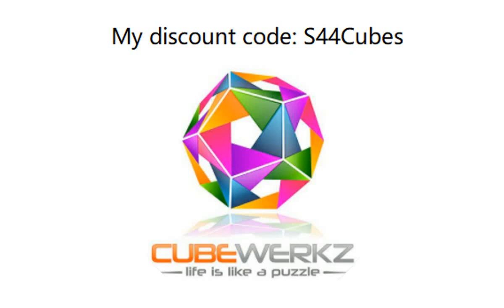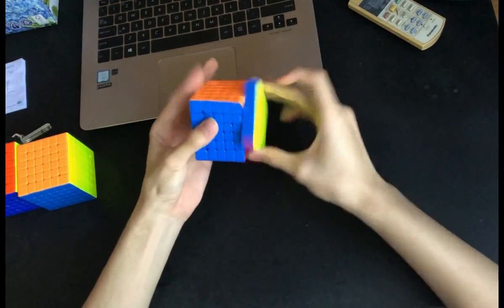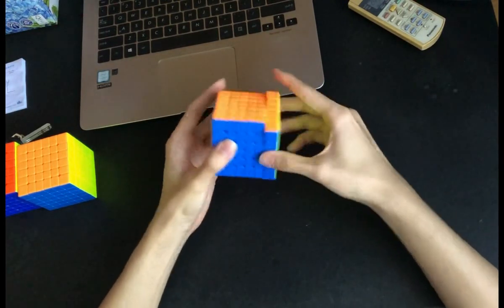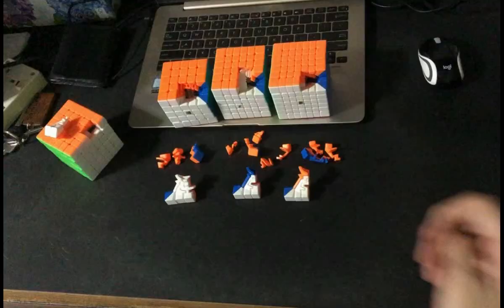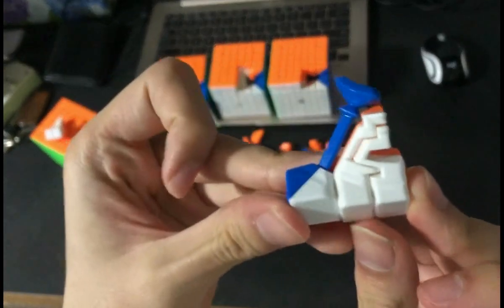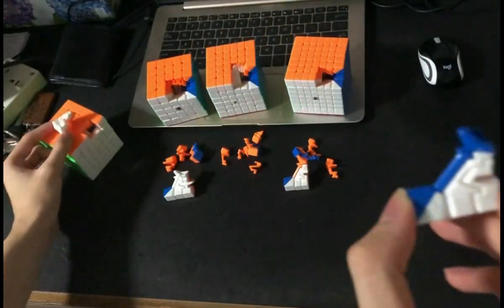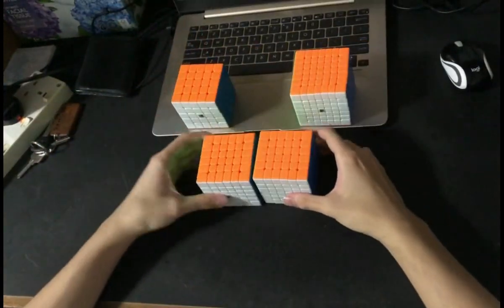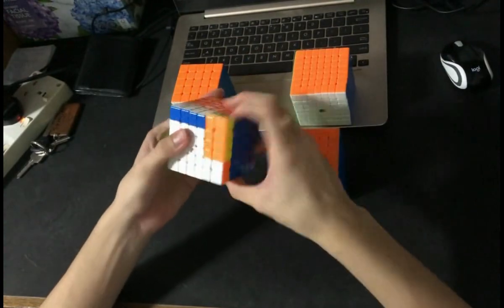Is the MGC6 functionally an 'Aoshi GTS2'?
Yes, if not for it being made by a different company therefore having a different name, and also having a slight drop in plastic quality. Despite that it's more or less the best 6x6 in every other aspect and is worthy to be 2020's sequel to 2018's Aoshi GTS and 2016's Red.
The MGC6 is my main right now, but at the time of making this video I preferred the Aoshi GTS.